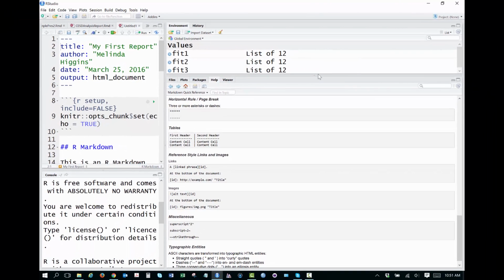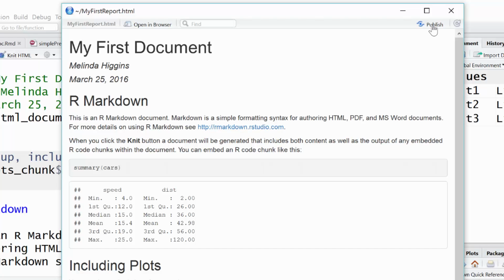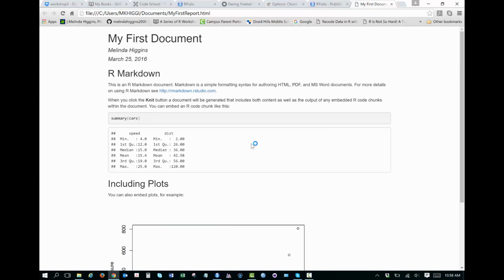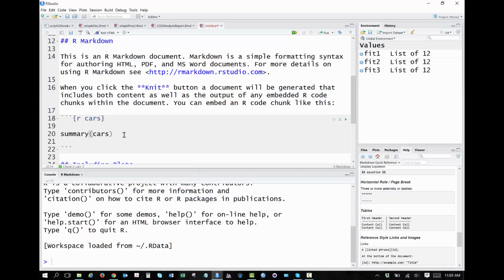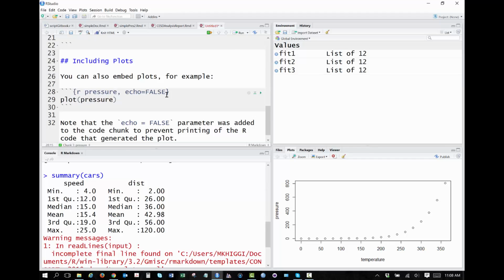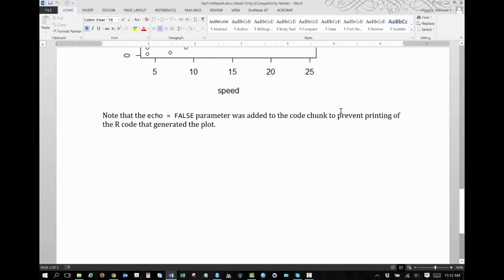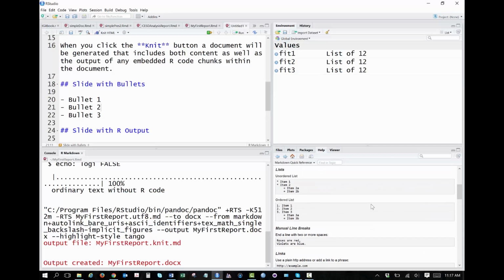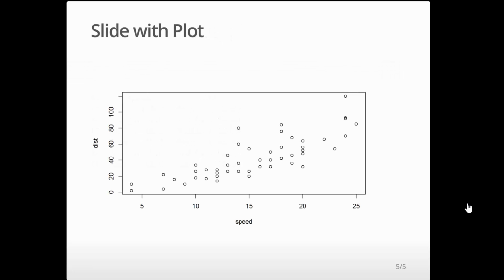RWorkshop03b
R Workshop given 03/25/2016. Workshop 03: Reproducible Research with R (Data + Analysis + Documentation). Part 2 of 3 videos from 2 hour workshop.